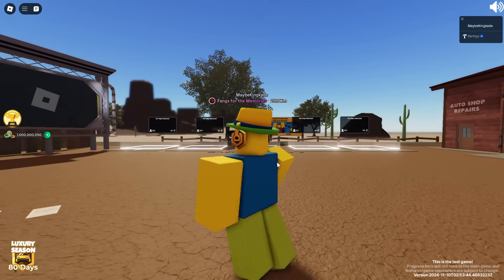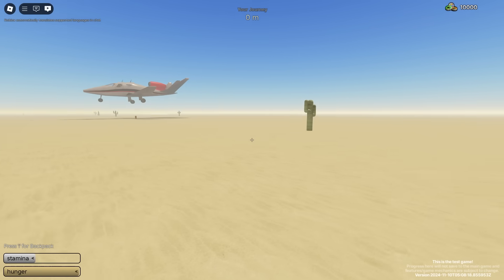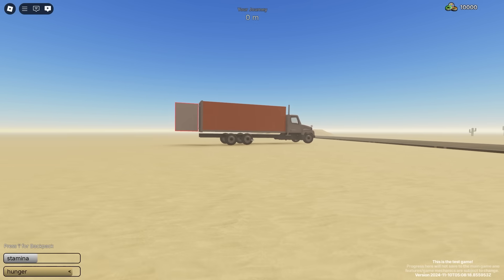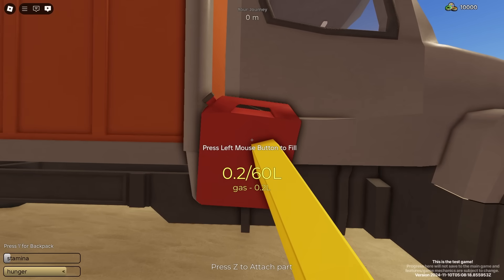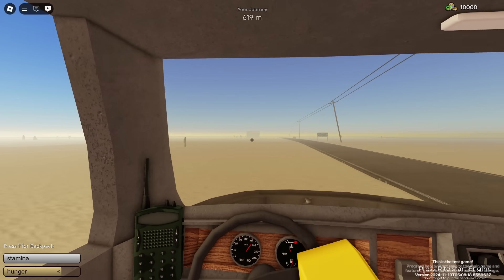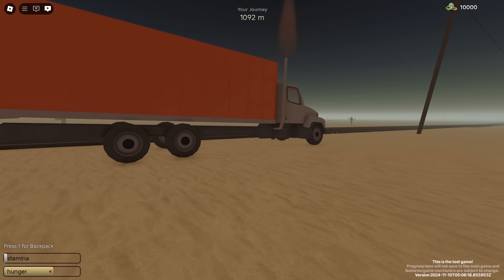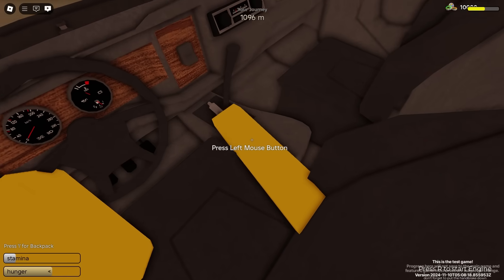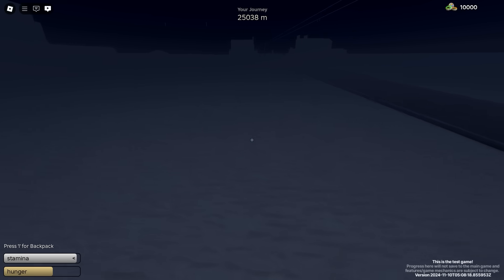I Unlocked The Semi Truck In Dusty Trip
I unlocked the new semi truck in a dusty trip